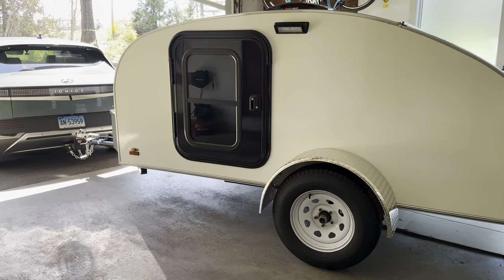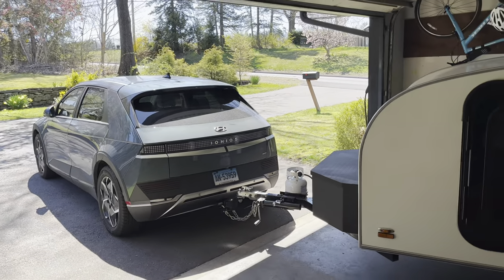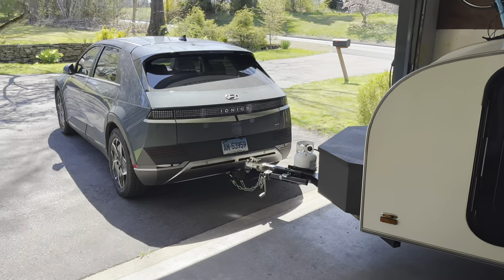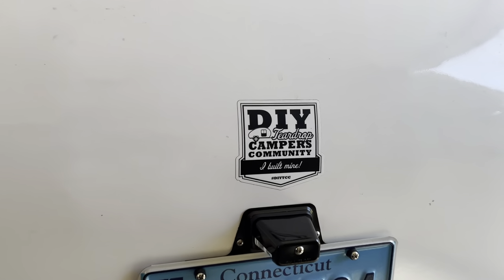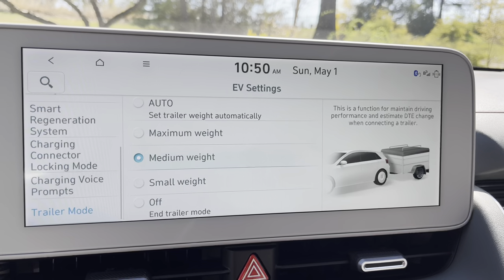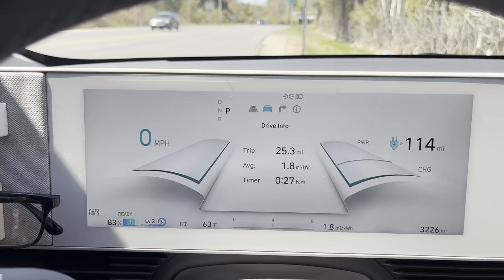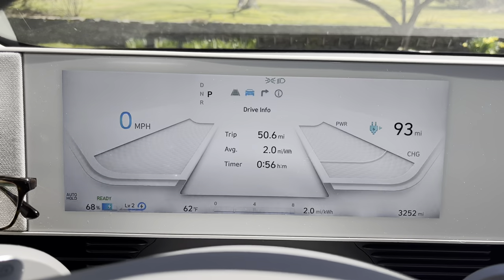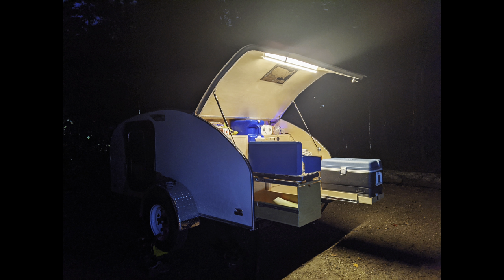Is Towing with a Hyundai Ioniq 5 feasible? Let's Find out!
After installing my trailer hitch, the first thing I wanted to figure out was how far I would be able to tow my teardrop camper trailer on a full charge. In this video we'll dive into some efficiency numbers and determine my ultimate range while towing. Will you be towing with your Ioniq 5? If so, what type of trailer will you be pulling?

😎Need a place to store your sunglasses in your Ioniq 5? If you're in the United States you can purchase my magnetic design at the my website!